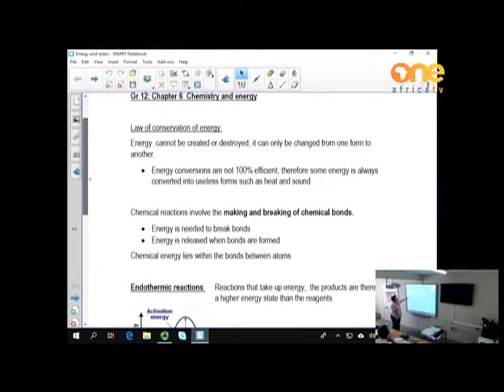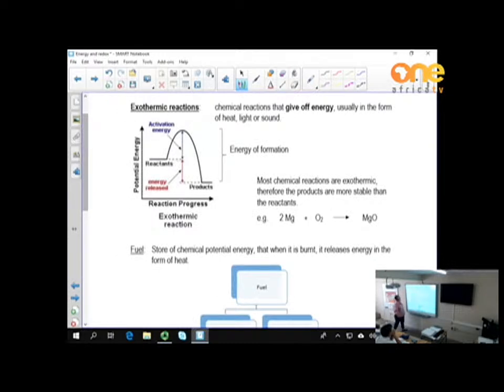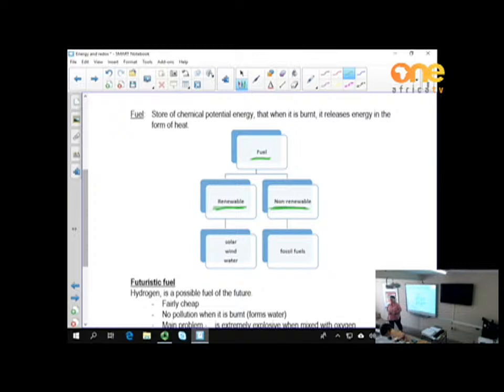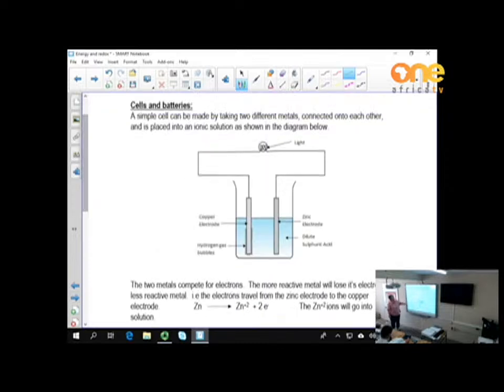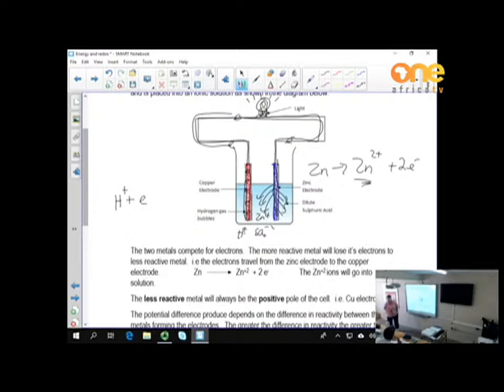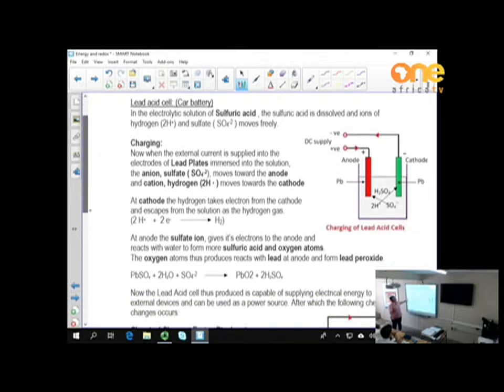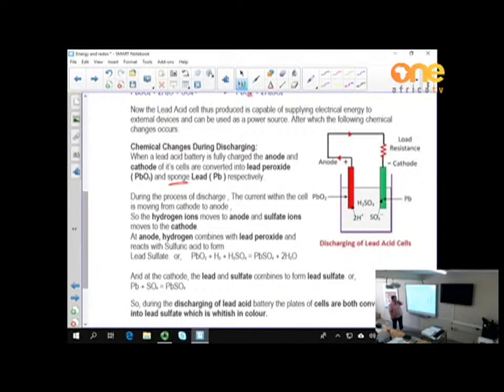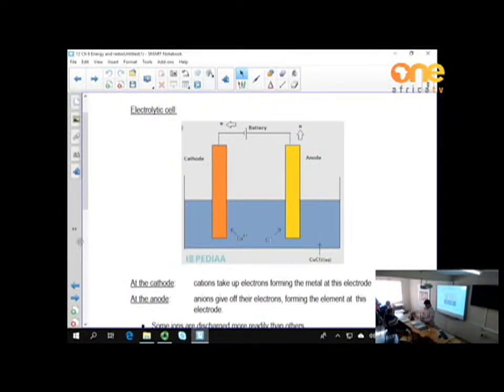LearnOnOne Grade 10, 11, 12 | Physical Science (Chemistry and Energy 1)